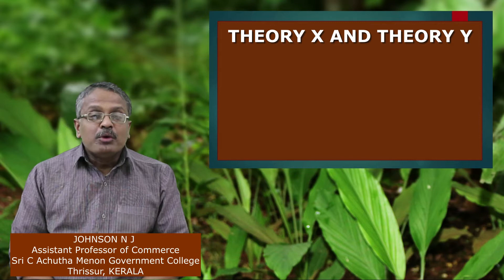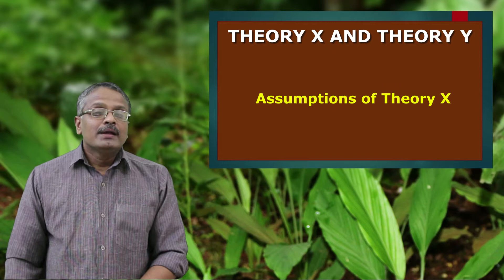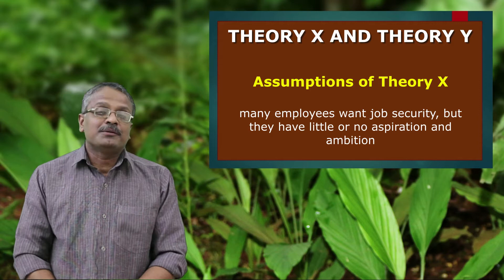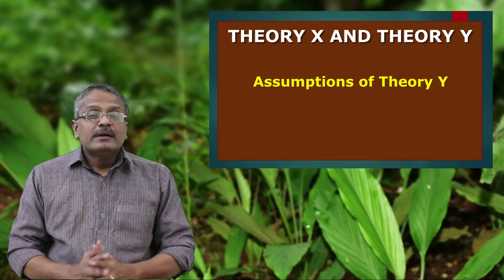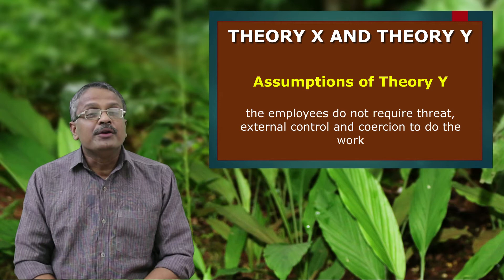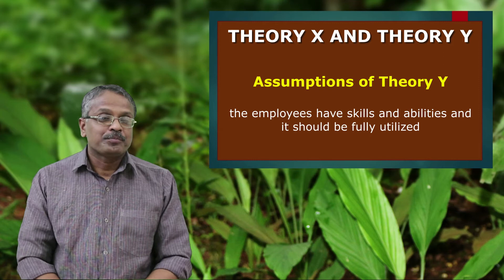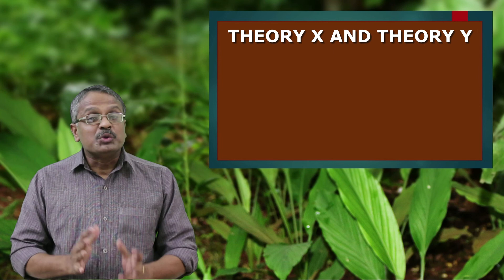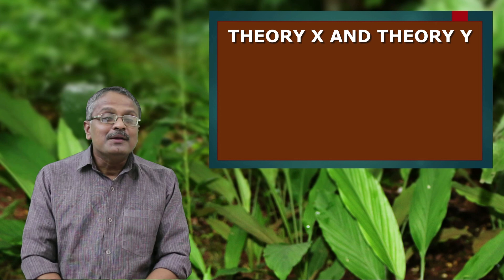McGREGOR'S THEORY X AND THEORY Y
This video explains the Theory X and Theory Y, formulated by Douglas McGregor. Theory X and Theory Y is a classical theory on motivation.